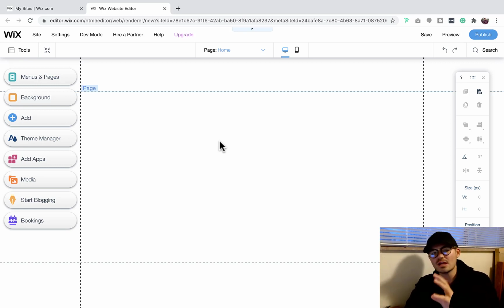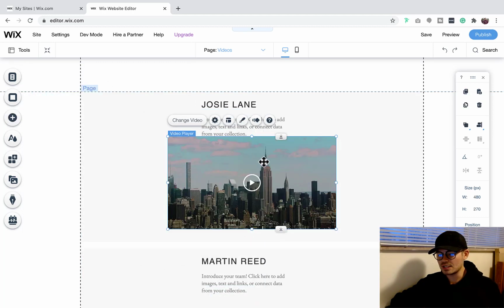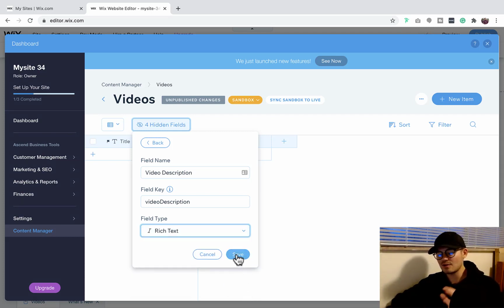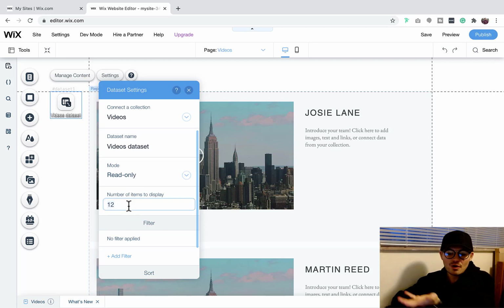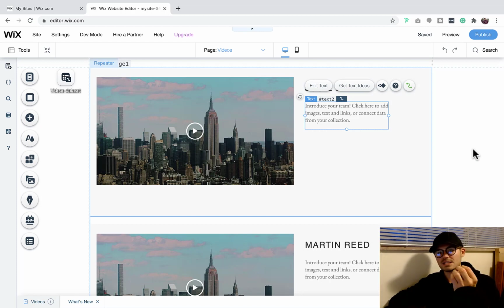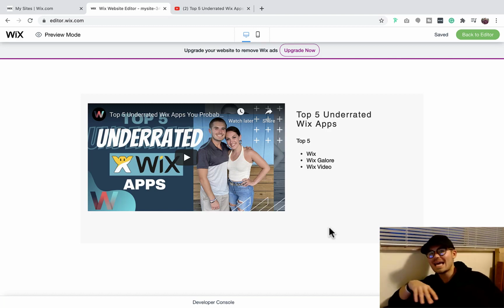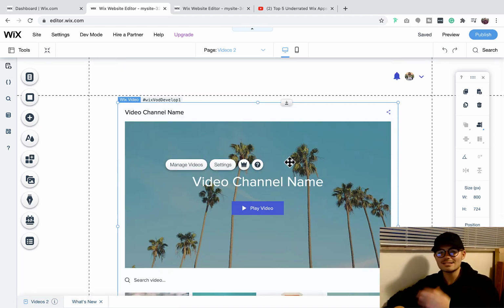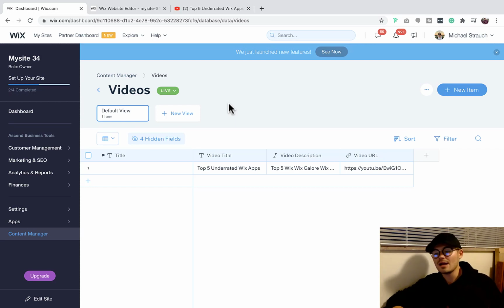How To Build A Streaming Website in Wix | Wix Training Tutorial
How To Build A Streaming Website in Wix - Wix Training Tutorial | In this video, I am going to walk you through the steps of building a streaming website in Wix that can also be used to live stream.

Join me as I breakdown how to create a streaming website in Wix that also has live streaming capabilities. We are going to explore a completely custom route using Corvid by Wix and also a much quicker method using Wix Video.

As the largest global Wix training community on the internet, I will be dedicated to creating Wix training tutorials for all of the topics that need to be discussed.